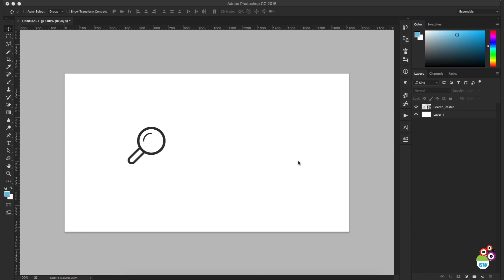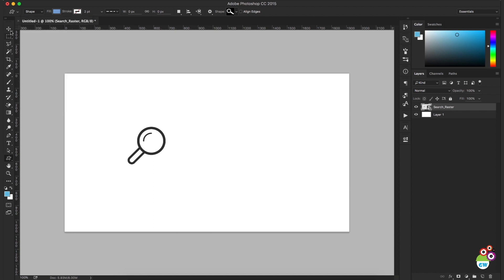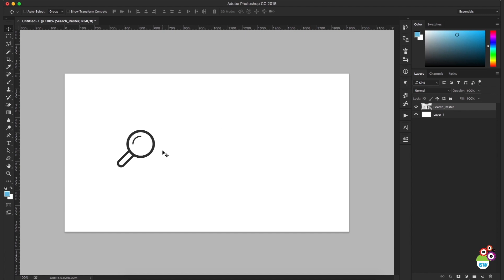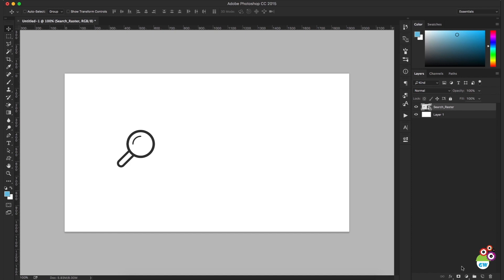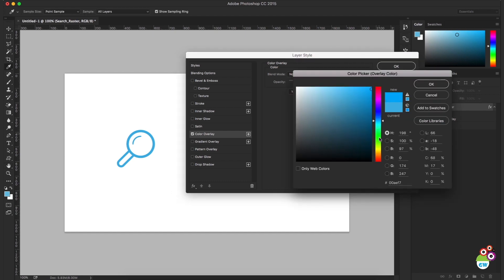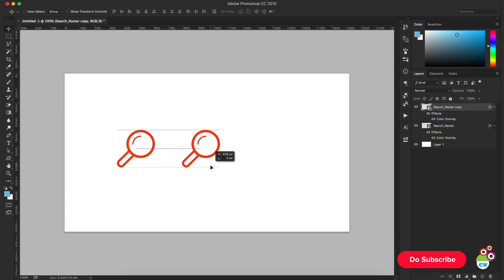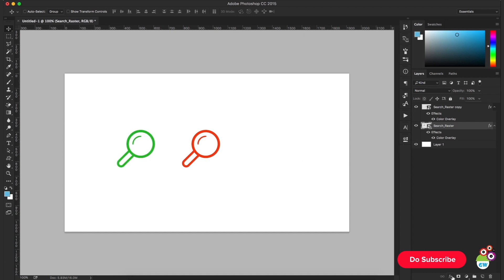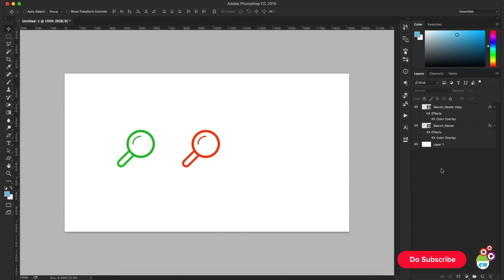How to Change the color of Raster Icons in Photoshop | UI UX Design | Quick Tip | 2019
In this video we learn why changing the colors of raster icons may be required by designers from time to time and how we can change the colors of raster icons using photoshop very easily and fast.

To start with the video we may require a PNG Icon.

Its really easy to change the color of raster icons in photoshop. Hope the tutorial video might be useful for you and it will help you in some way.

Keywords for the video : Tutorial, Raster icons color change, photoshop, adobe, quick tutorial,